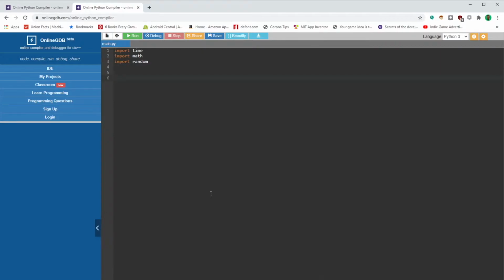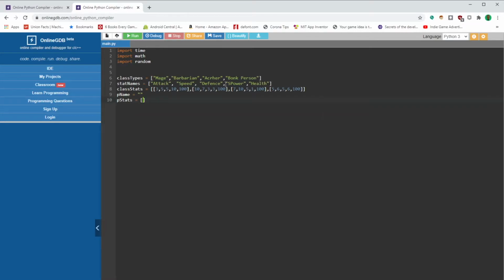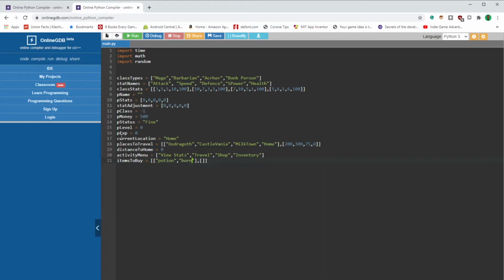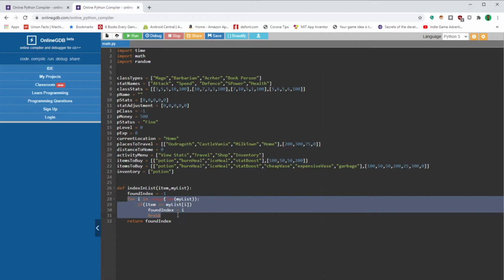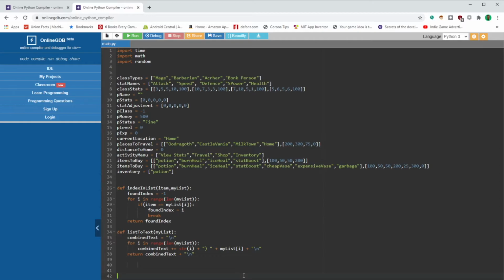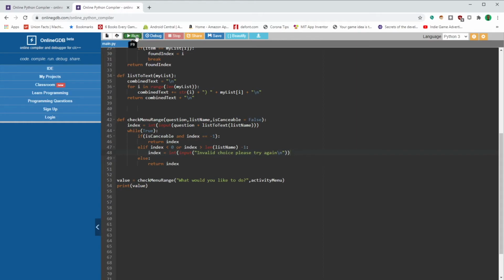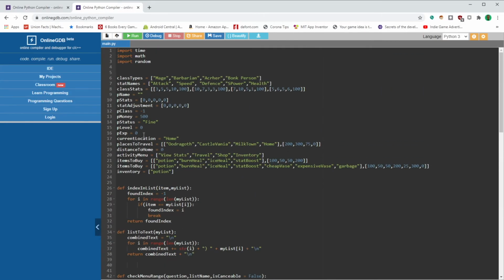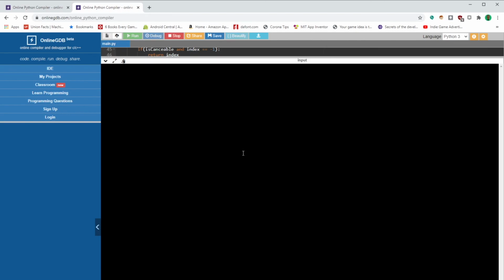Making A Python Text Adventure/RPG | Part 2 | Character Creation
Part 2 in my series on how to make a python text adventure. In this video we create a custom character that will be the protagonist of our game, some introductory story elements and write a few helper functions that we will need for later on in the series.

Development Setup -
Apple Pencil
USB Dock

Youtube Setup -
Sd Card
Light Bars
Smart Bulb 1
Smart Bulb 2
Capture Card